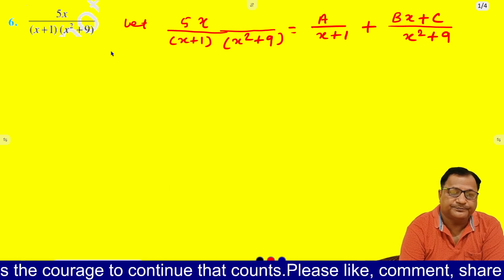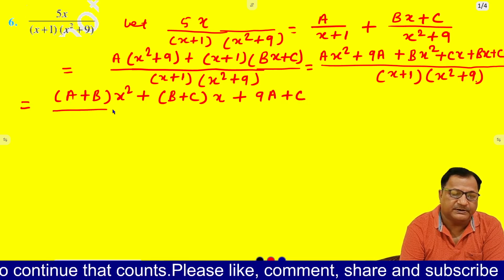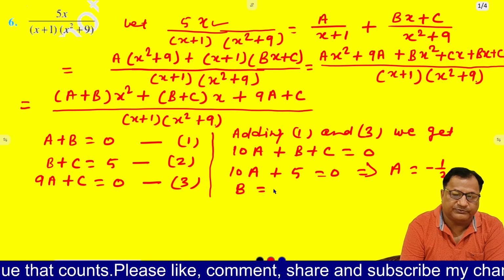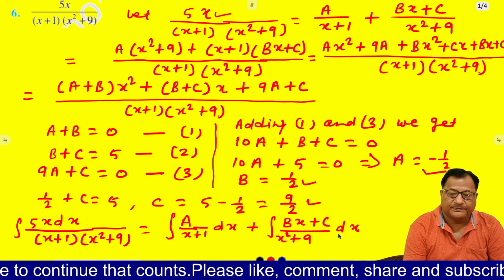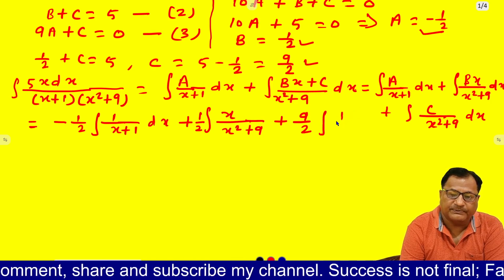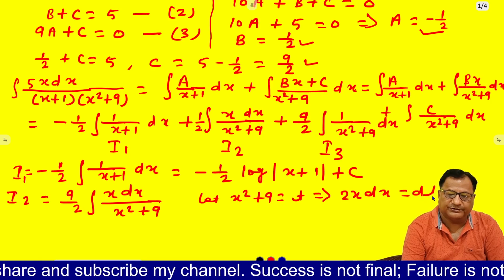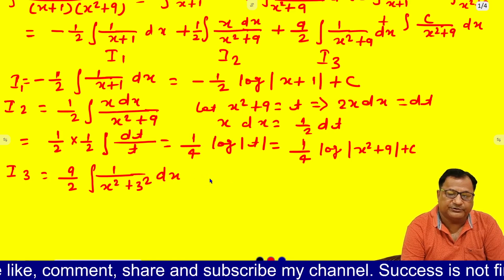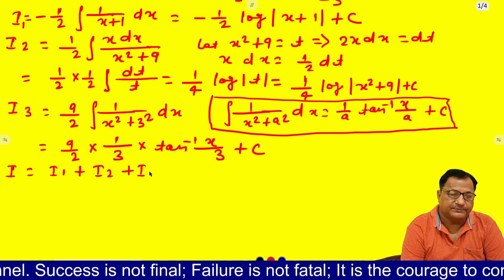Class XII NCERT Math Ch-7 Miscellaneous Exercise on Ch 8 Q No 6 NCERT Maths Class XII solution CBSE